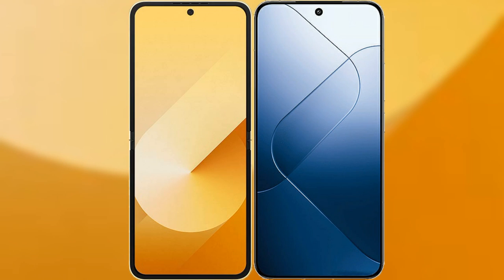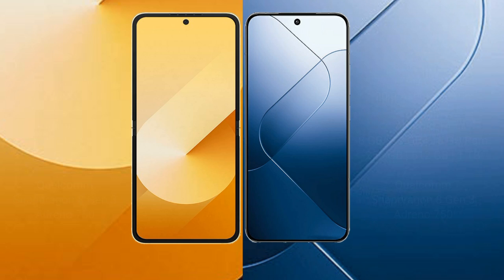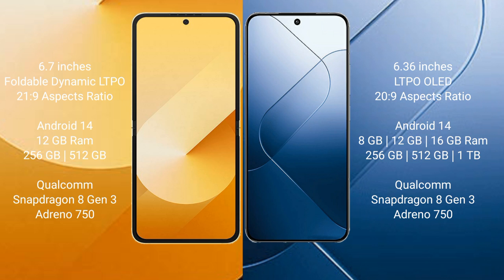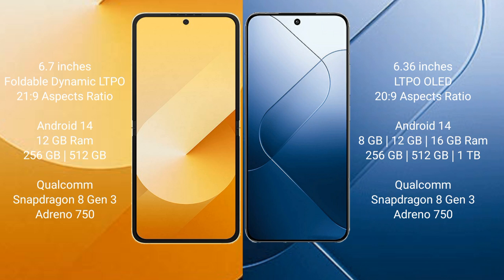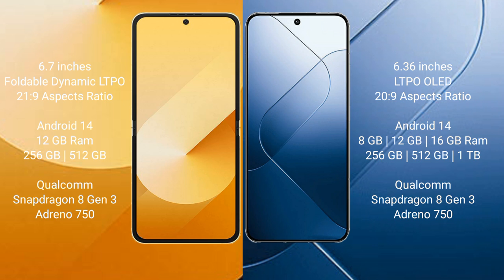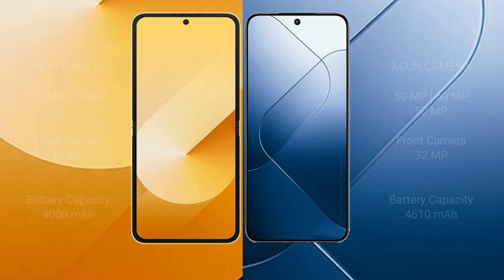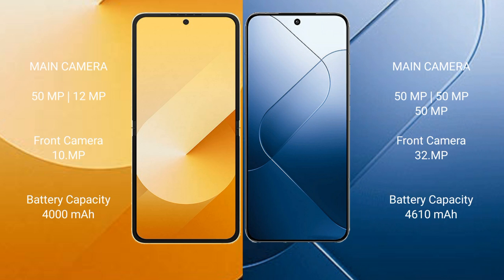Samsung Galaxy Z Flip 6 vs Xiaomi 14 Review